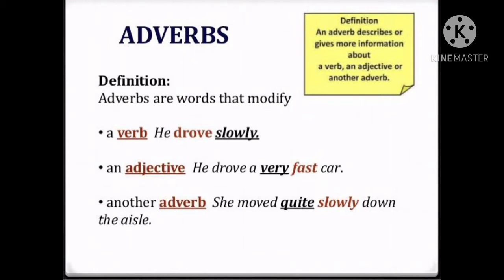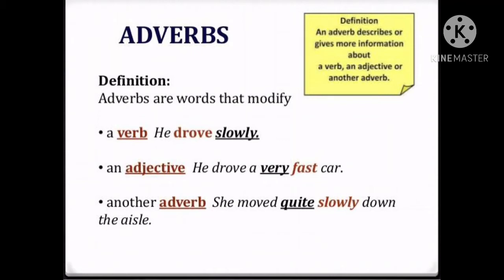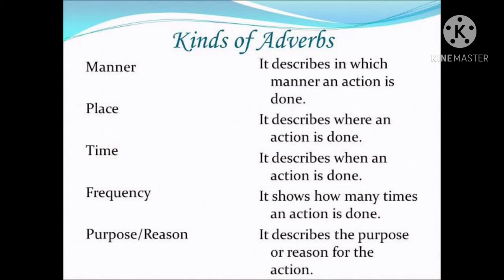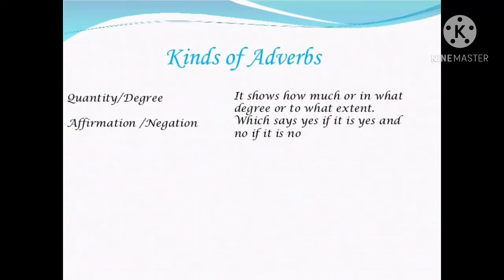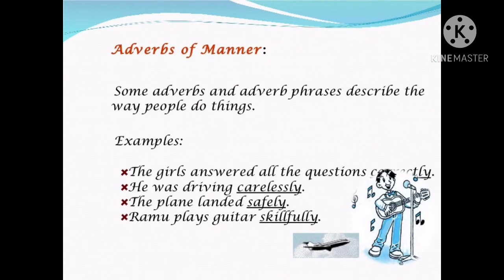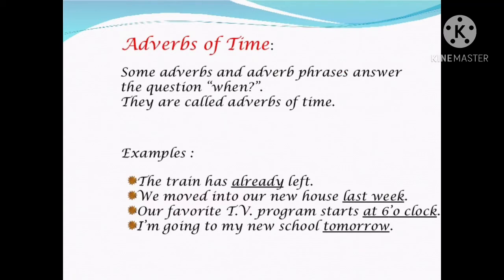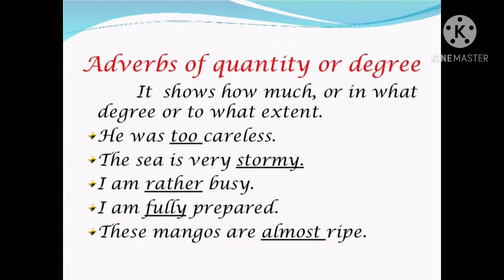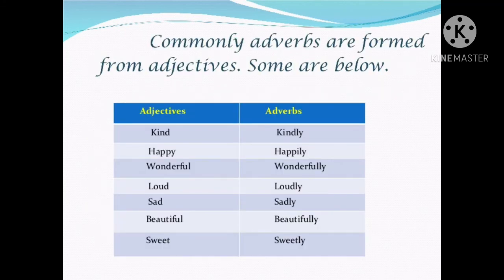Adverbs and its Kinds